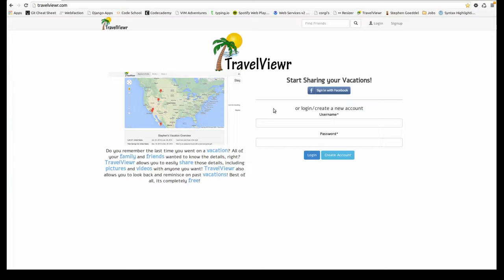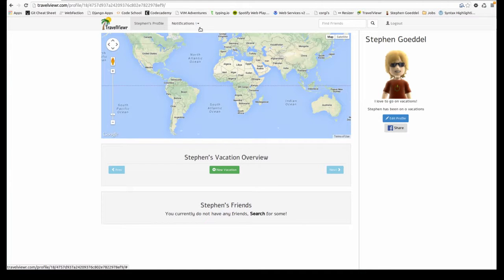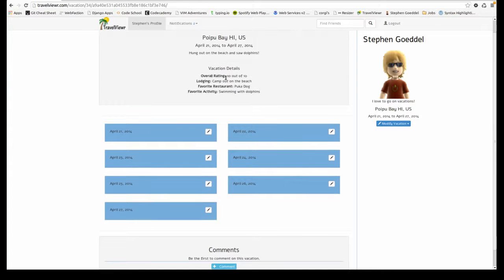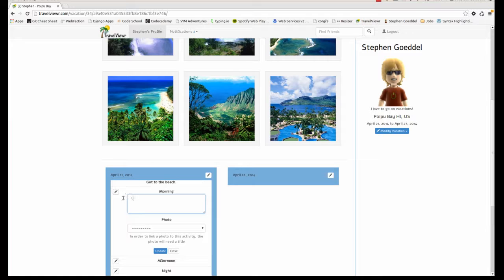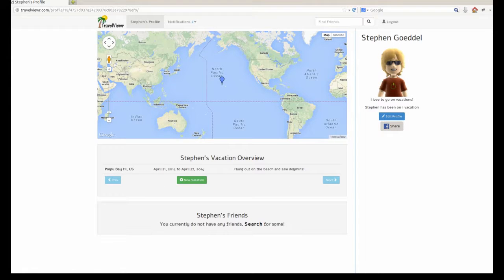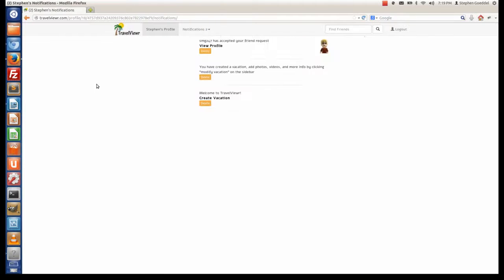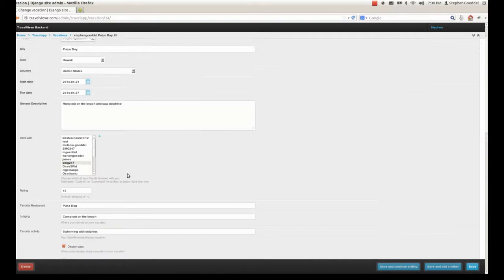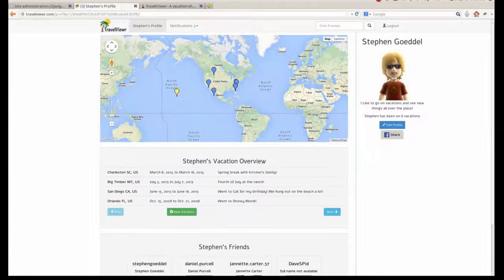TravelViewr - Stephen Goeddel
A vacation sharing web app.